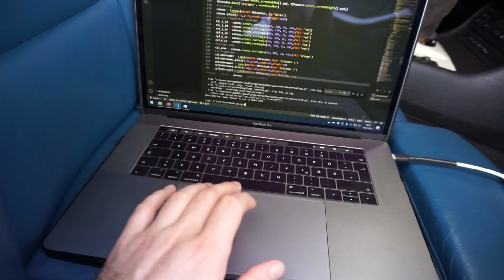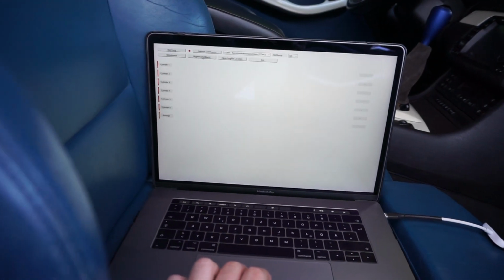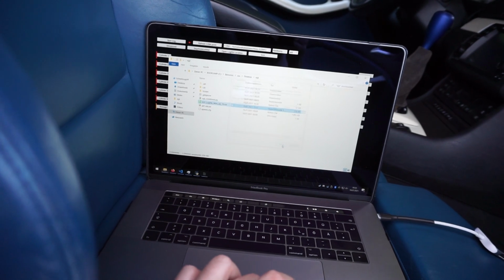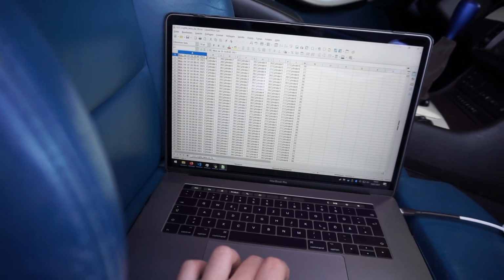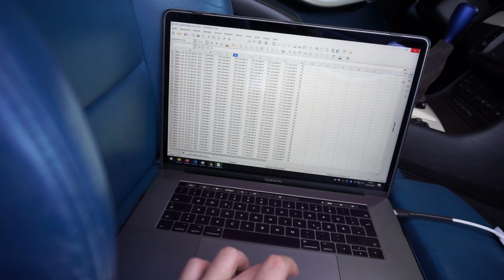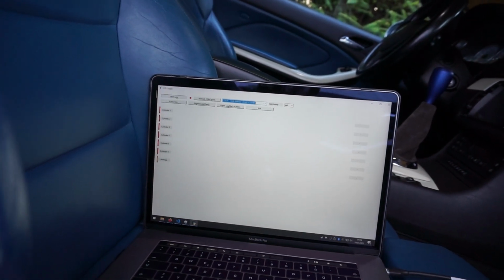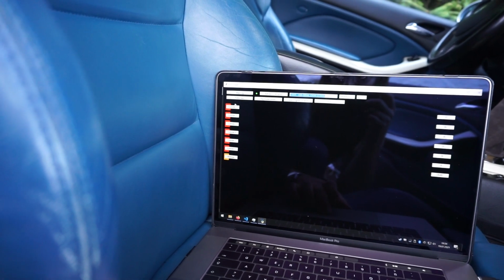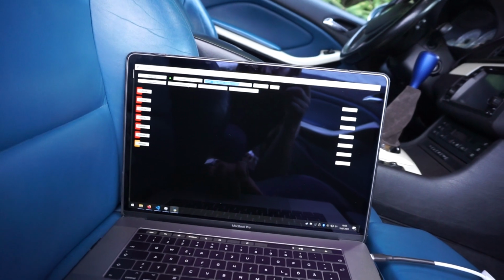BMW E46 M3 - EGT Exhaustgast Logger Realtime Visualisation Testing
2. Part of the EGT DIY Logger.
Data Logger with Realtime Temperatur visualisation.
Built with Python/Tkinter and some other Libraries.
Still learning to code and catch all situations but for now it's in a usable state.